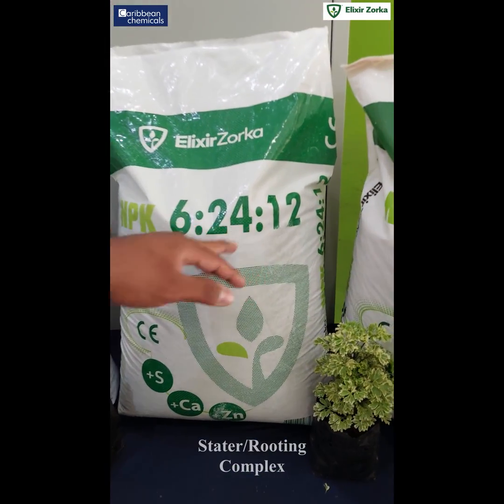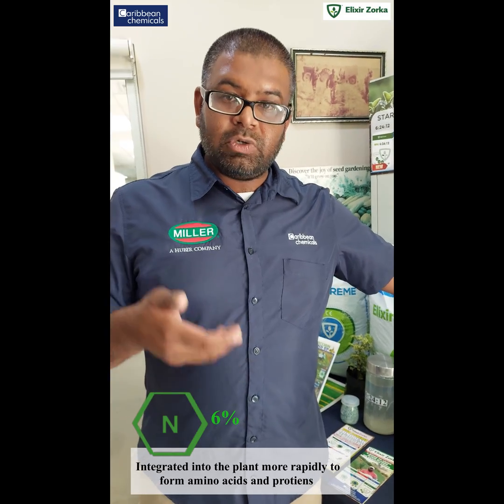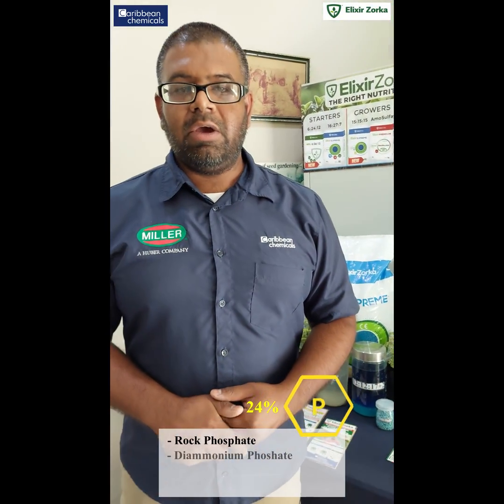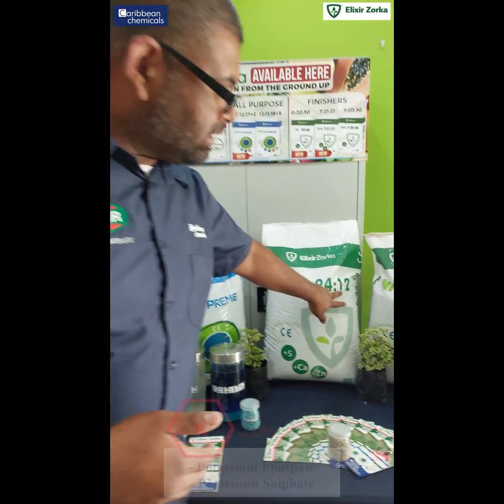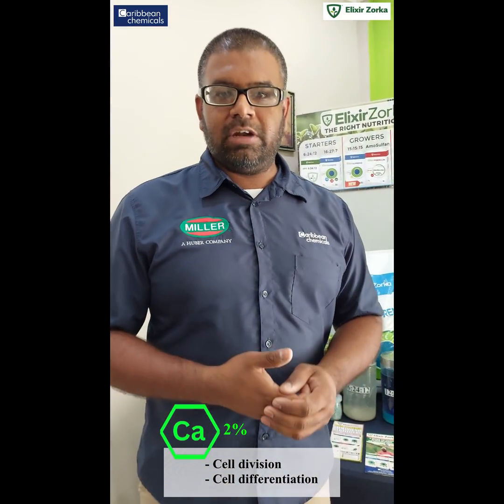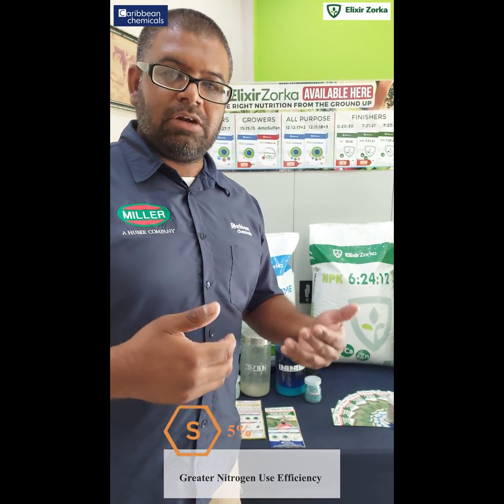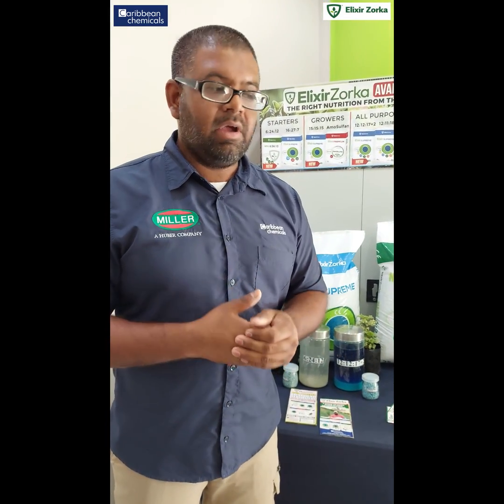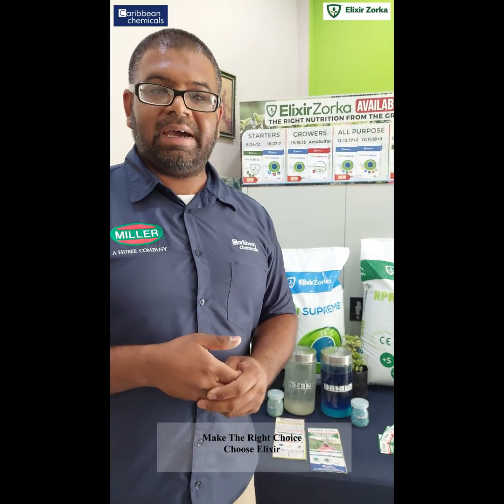Product Development Agronomist - Mr. Gabriel Balgobin speaks about Elixir Zorka 6 24 12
Hear our Product Development Agronomist - Mr. Gabriel Balgobin speak about the benefits of Elixir Zorka 6-24-12.